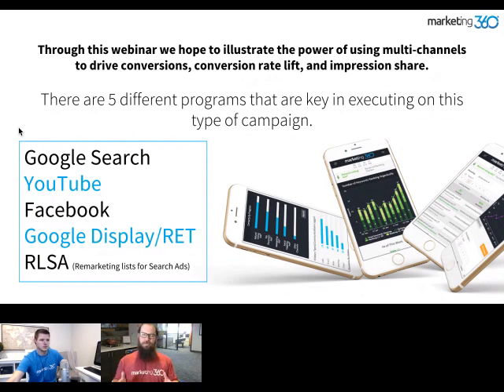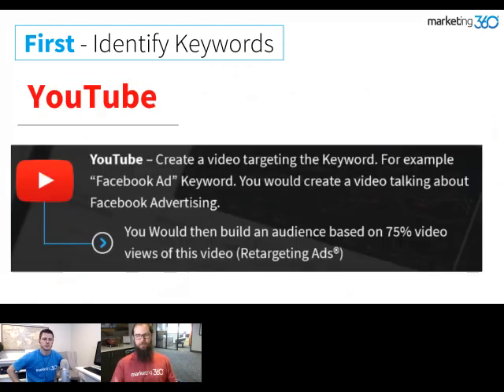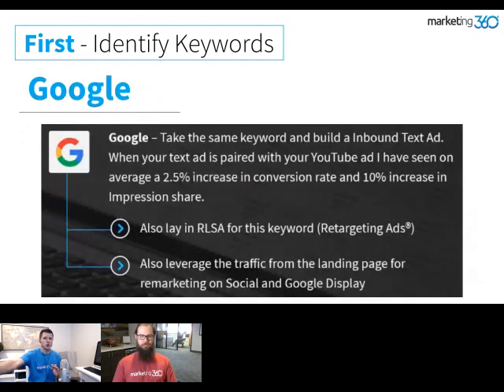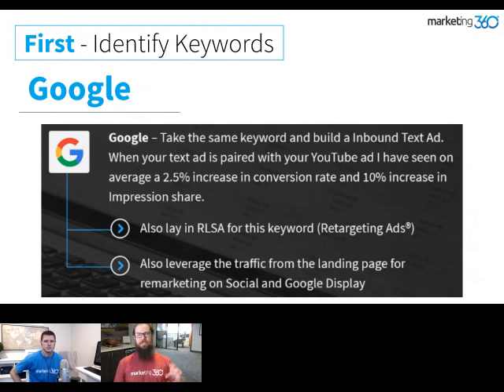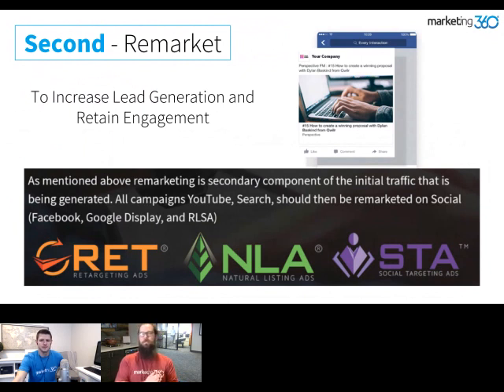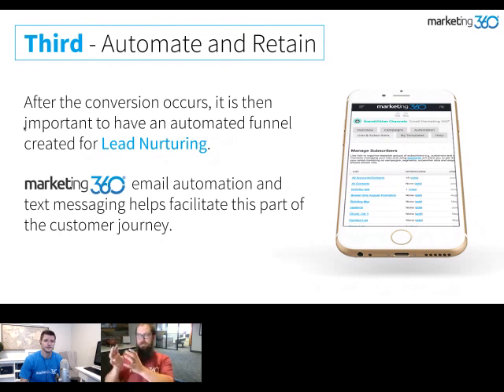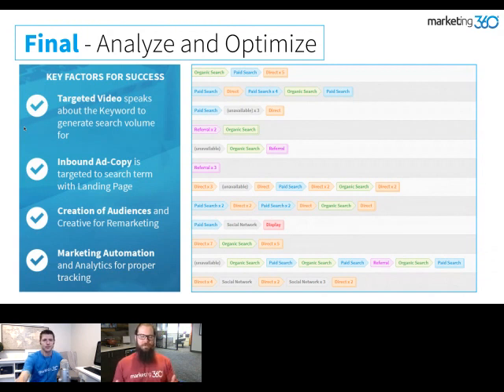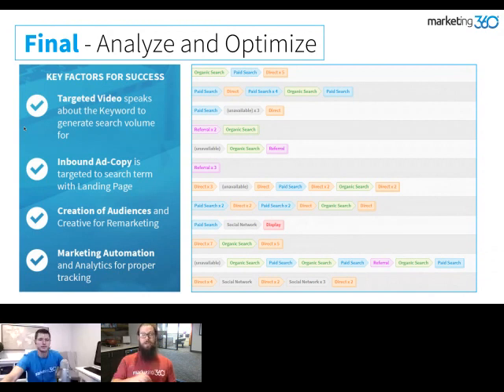Creating A Multi-Channel Lead Generation Funnel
Does your small business have a multi-channel lead generation funnel?

In this webinar, we are going to be discussing some insights into  how to set up a multi-channel lead generation funnel and marketing strategy to help you earn more business.

Topics of Discussion:
- 5 key programs that are key in execution
- Identifying keywords
- Remarketing strategies
- Automate and retain
- and many more great topics

Marketing 360® will also be providing a Q&A portion to allow our viewers to get their answers to their most important questions.

Learn more about Marketing 360® and create your own marketing plan for free